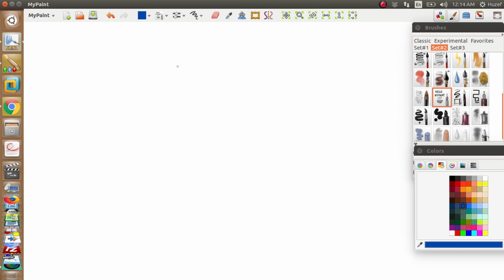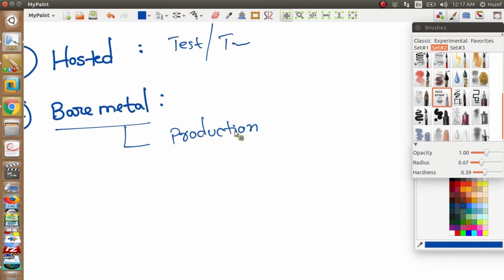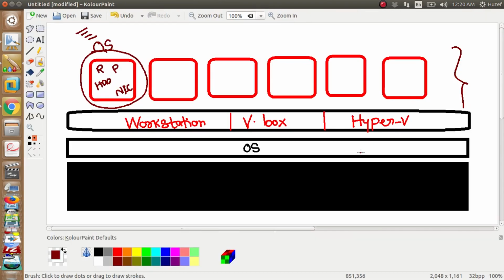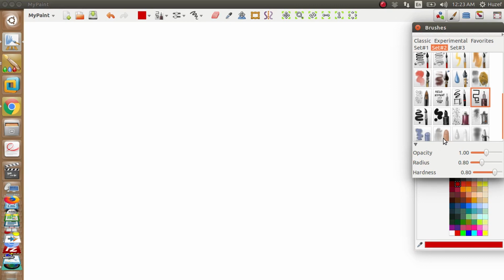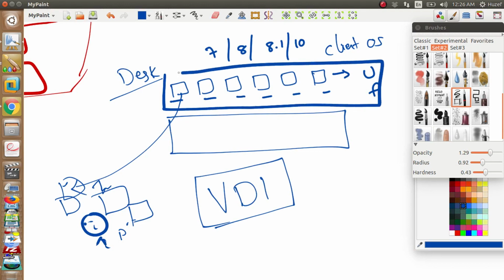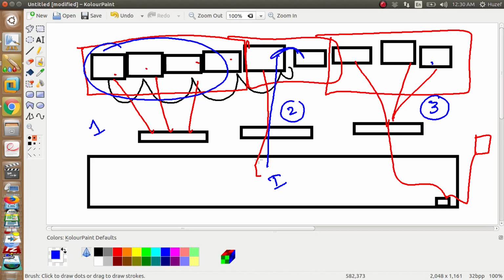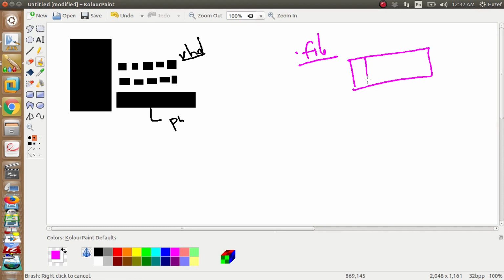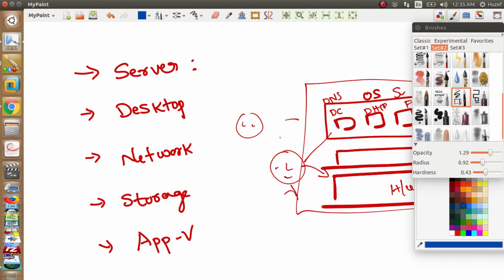What is Virtualization and Its Types | Huzefa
This video about to understand Virtualization.